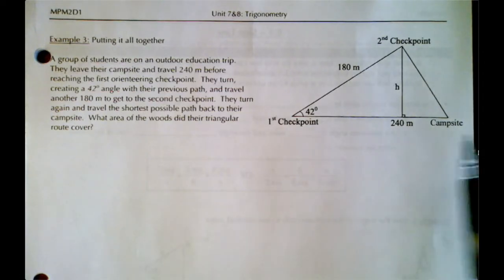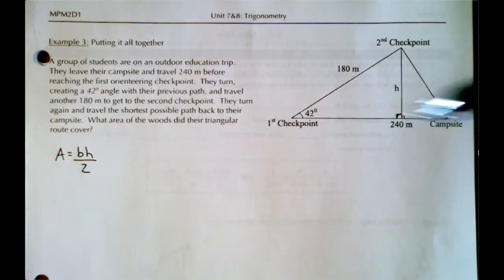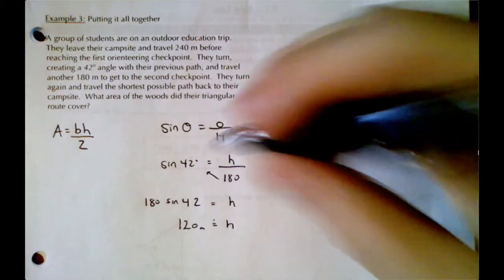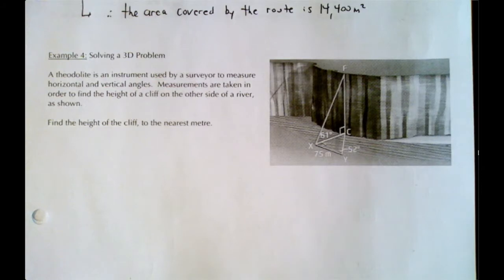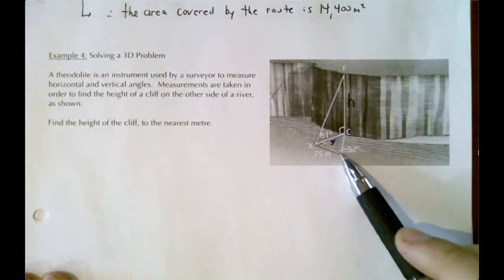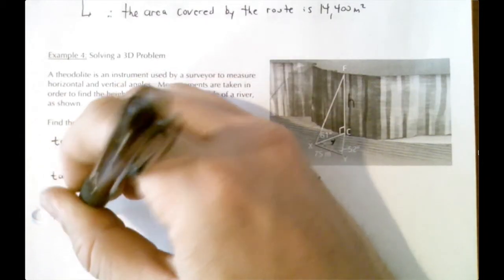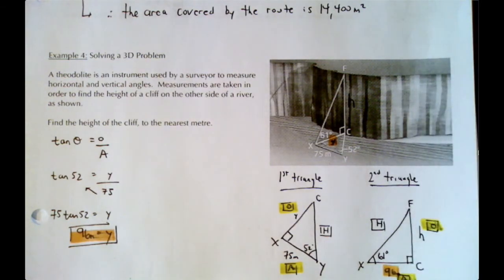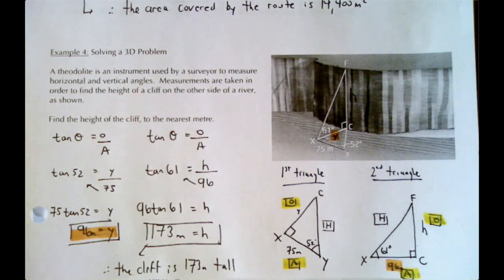MPM2D1 - 7.5B - Word Problems - Two Right Triangles